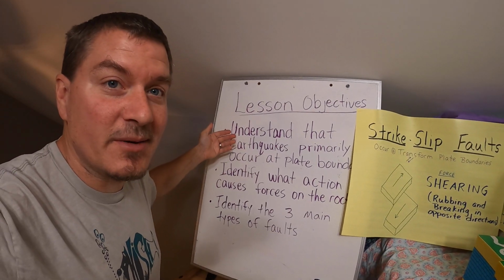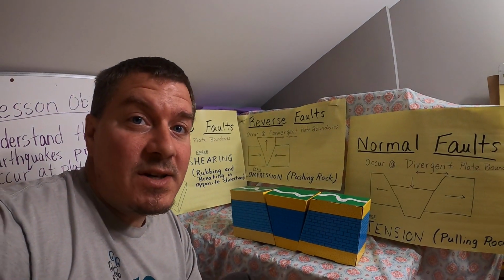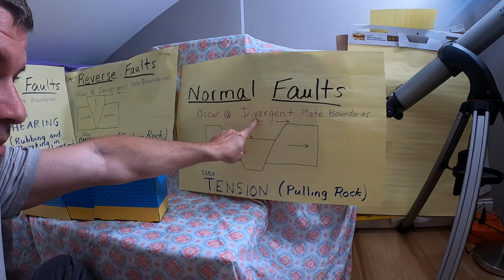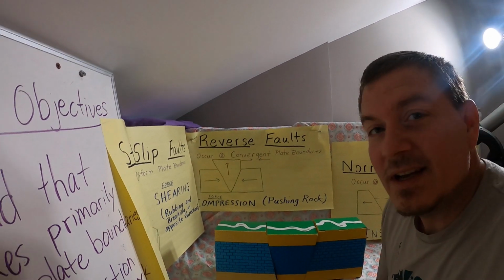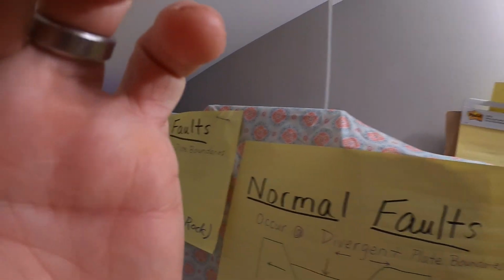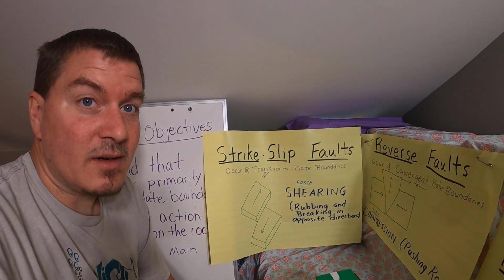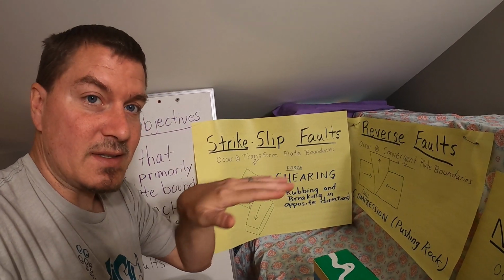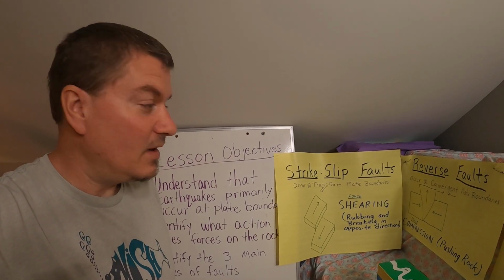Earthquakes Online Learning Lesson